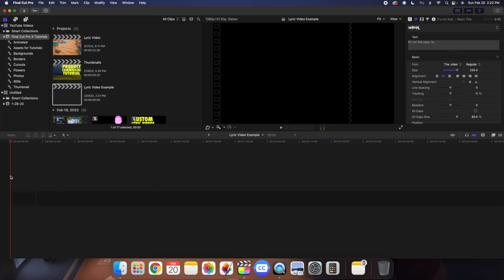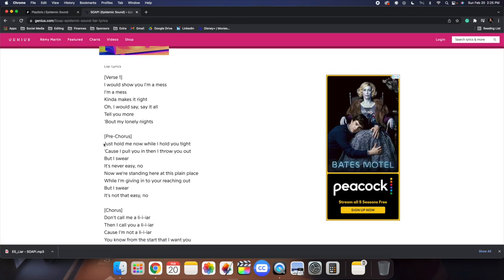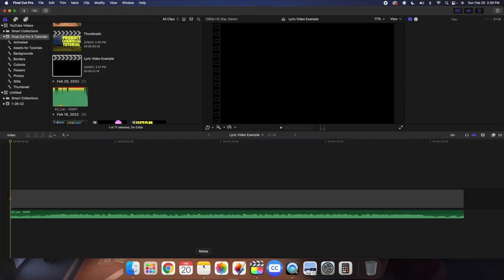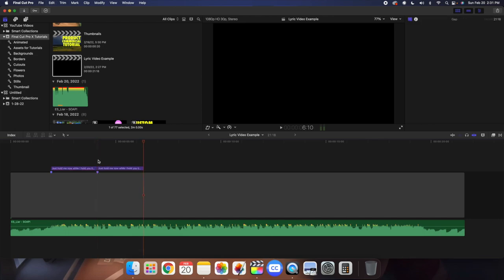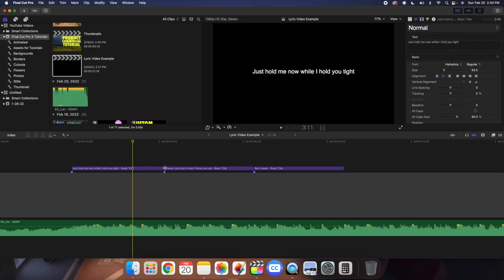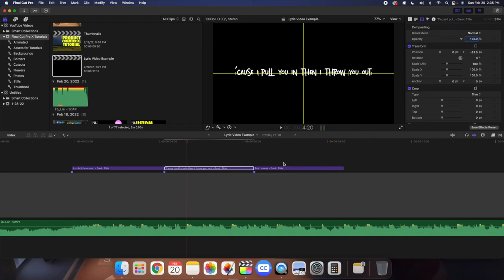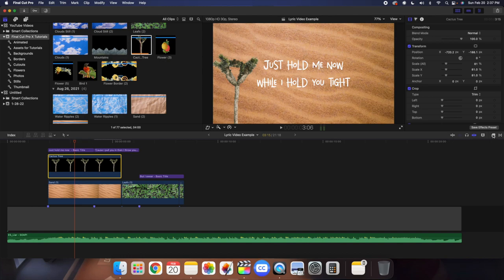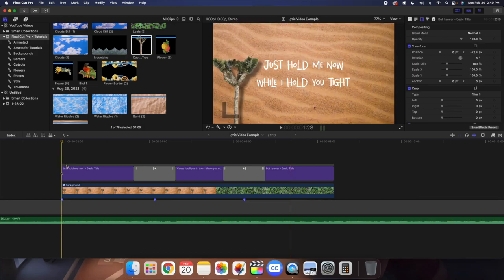How to Make a Lyric Video in Final Cut Pro X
In this tutorial, I will break down how to make a Lyric Video in Final Cut Pro X.

Timestamps:
Example: 00:00
Intro: 00:23
Project Settings: 00:48
Download Song: 2:17
Copy and Paste Lyrics: 2:49
Import Song: 4:17
Add Text: 4:25
Customize Text: 9:12
Adding a Background: 11:20
Animating Text: 13:26
Outro: 15:12